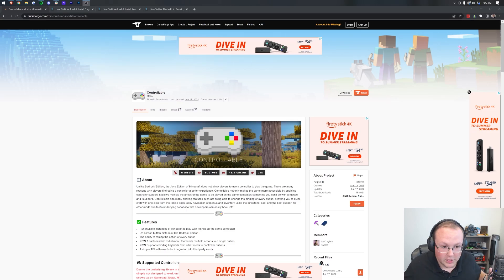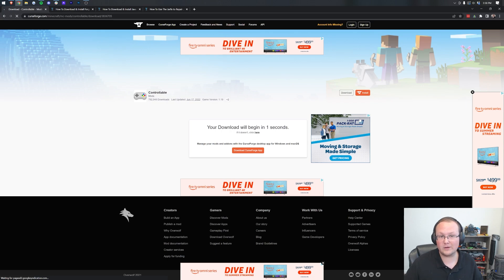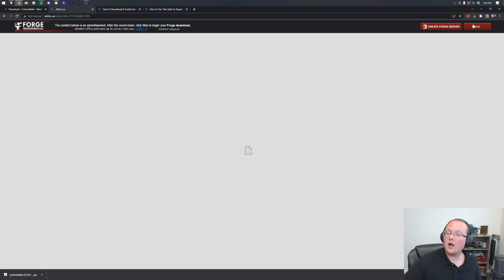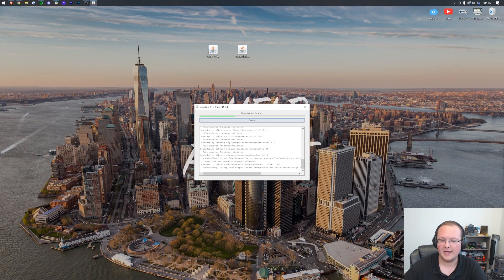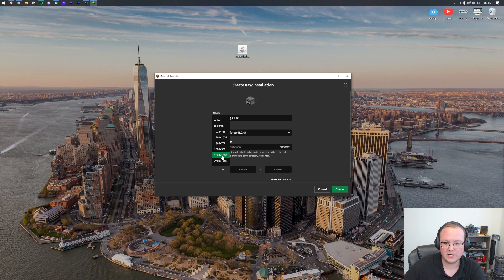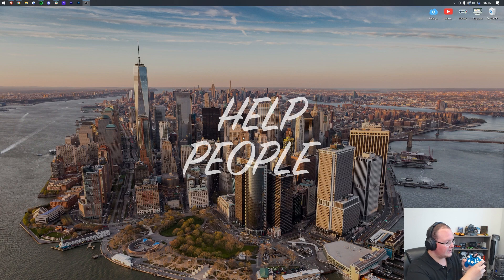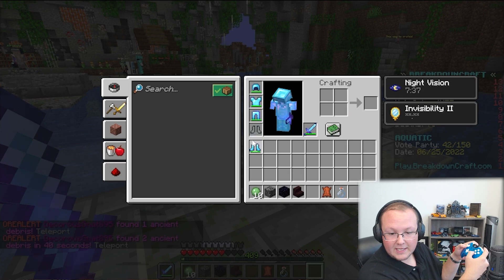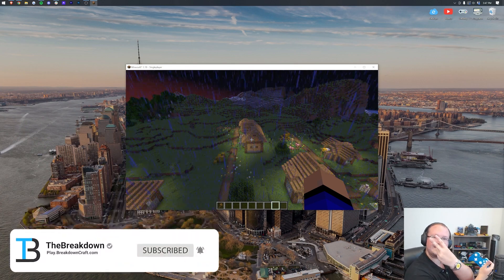How To Play Minecraft with A Controller on PC (Java Edition 1.19)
How can you play Minecraft Java Edition with a controller? Well, the answer is the Controllable mod for Minecraft 1.19! This mod adds in the ability to play Minecraft PC with a Xbox or Playstation controller. The goal of this mod is to make Minecraft Java Edition accessible to those who prefer or have no option but to use a controller to play. So, let’s get Controllable for 1.19 installed!

Chapters:
0:00 What Controllers Can You Use in Minecraft Java 1.19?
0:56 How To Download the Controllable Mod for Minecraft 1.19
1:48 How To Download Forge for Minecraft 1.19
2:39 Moving Files & Fixing Java Issues
3:36 How To Install Forge for 1.19 Controllable
5:25 How To Install the Controllable Mod in 1.19
6:30 How To Play Minecraft Java Edition with Controllers

About this video: If you want to play Minecraft with a controller on PC, this is the video for you. We show you how to download and install the Controllable mod for Minecraft 1.19. This mod will let you to play Minecraft Java Edition with a PlayStation or Xbox controller. Controllable even adds in tool tips that are specific to play Minecraft Java with a controller. This is helpful just in case things change from Bedrock controller play.

The first step of getting Controllable for Minecraft PC 1.19 is getting the Forge Mod Loader. You can find an in-depth guide to getting 1.19 Forge in the description above. It will show you everything you need to know about adding Forge to Minecraft for the Controllable mod in 1.19. Even if you have had issues getting Forge in the past, check out that guide as it will help you fix potential issues with installing Forge.

After you have Forge, we can move on to how to download the controller mod for Minecraft PC 1.19. You find a link to Controllable in the description above. This will take you to the official Controllable download page. On this page, look at the right-hand sidebar and scroll down to the Minecraft 1.19 section. You will see Controllable here. Click the download button next to it, and the Minecraft controller mod for PC will start downloading. You may need to keep or save the file depending on your browser.

We can now move on to how to install the Controllable mod in Minecraft 1.19. To do this, open up the Minecraft Launcher, click the installations tab, hover over Forge, and the click the folder that appears. Your .minecraft folder will appear. Here, you should have a mods folder. If you don’t have a mods folder, create one. Finally, drag-and-drop the 1.19 Controllable Mod into the mods folder. You have now installed the 1.19 controller mod!

We aren’t completely finished though. Plug in your Xbox or PlayStation controller into your computer via USB. Then, go back to the Minecraft Launcher, hover over Forge, and click the green Play button. Click play again, and Minecraft 1.19 will open with controller support. The controller should then work with Minecraft Java right away. You can navigate menus with it, and play Minecraft with a controller once you are in game.

Congrats! You now know how to download and install Controllable in Minecraft 1.19. If you have questions about how to play Minecraft with a controller on PC, let us know in the comments. We will try our best to help you out. It really helps us out, and it means a ton to me. Thanks in advance!